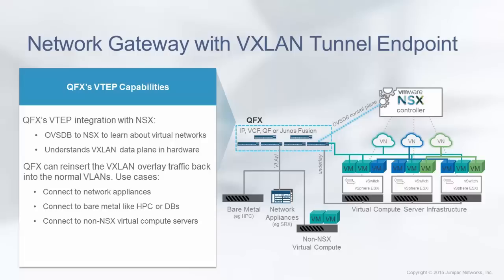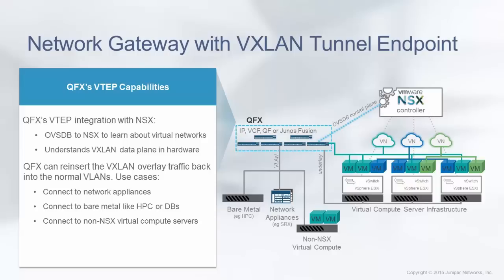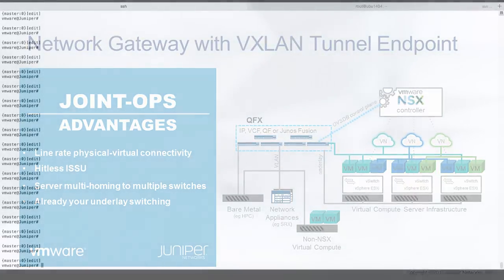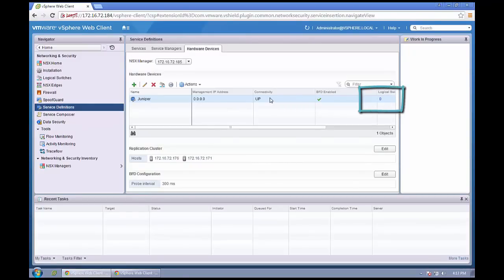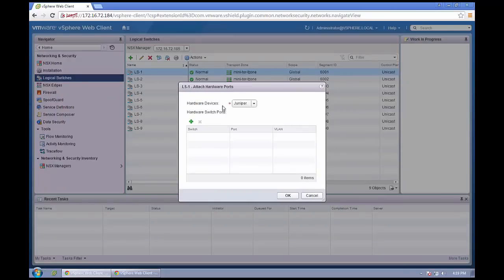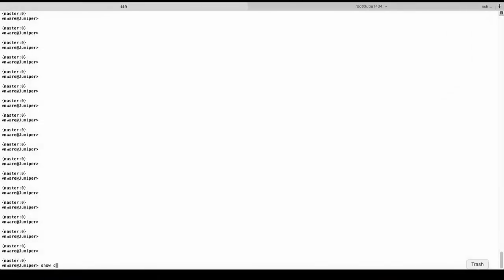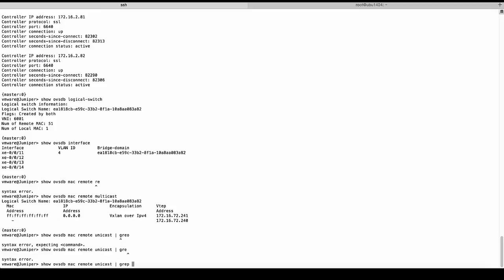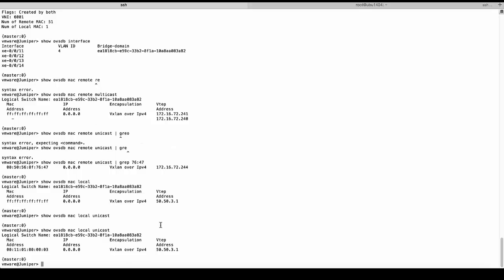Demo of Bridged VMware NSX Overlay Networks with a VTEP on Juniper QFX Switches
In this quick demo we’ll see one new way to unify your data center operations. We’ll show the latest 6.2 version of VMware NSX for vSphere in action, managing virtual overlay networks that are bridged to  bare-metal servers through a Juniper QFX Series high-performance Ethernet switch.